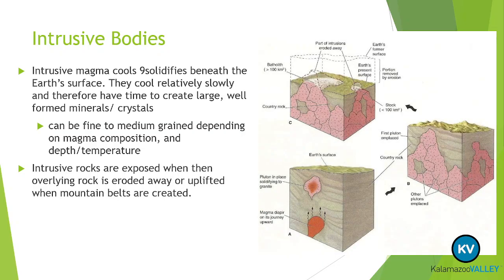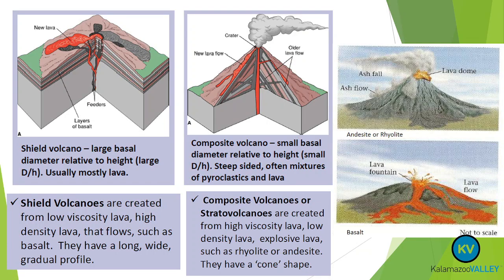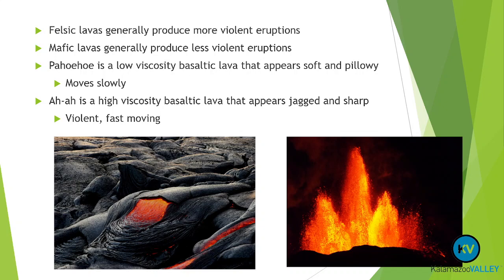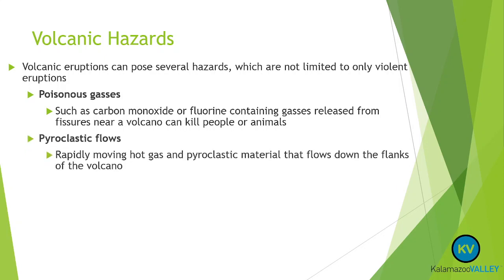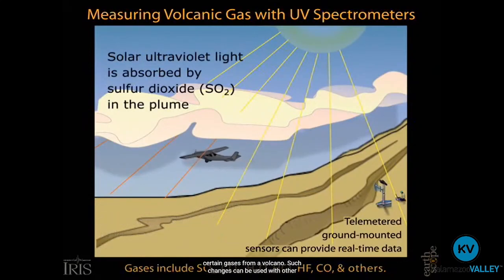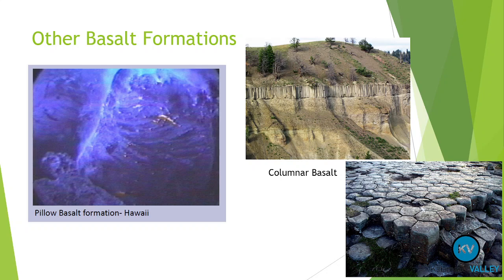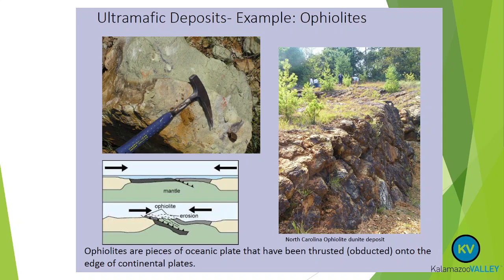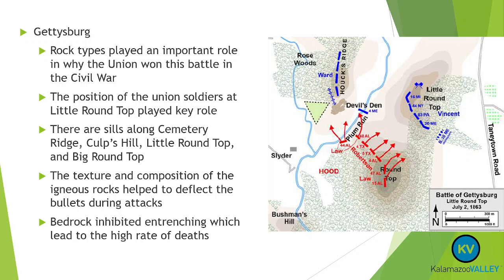Lecture 3, Part 2: Volcanism